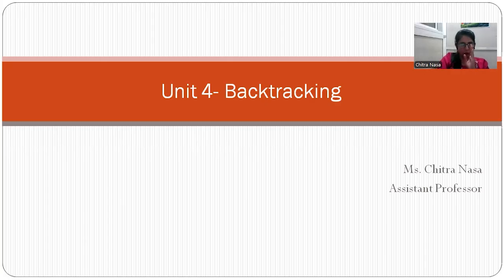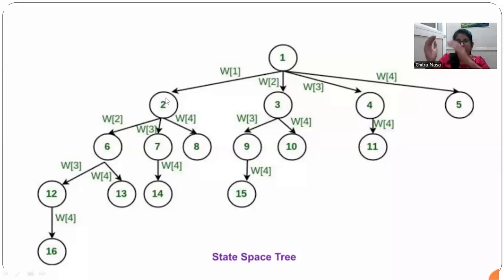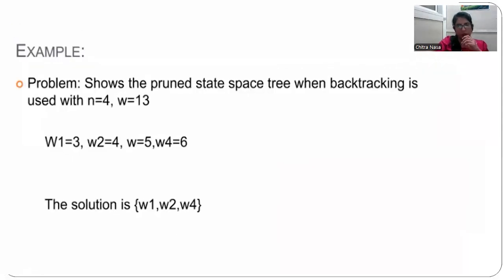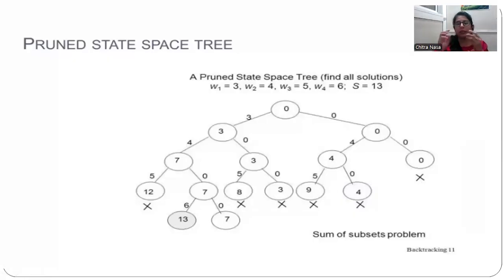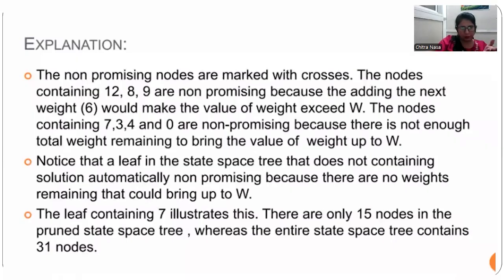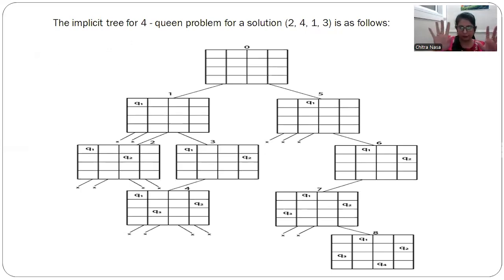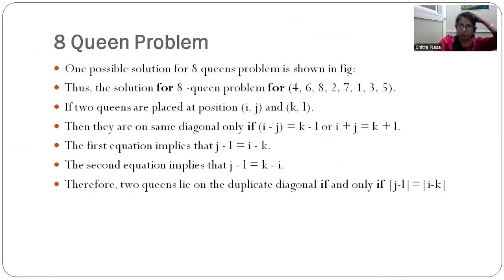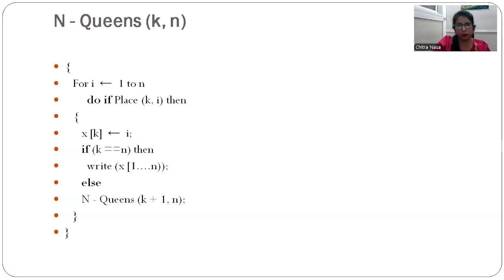Backtracking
Backtracking By Ms. Chitra Nasa